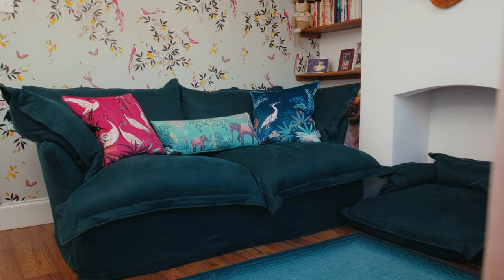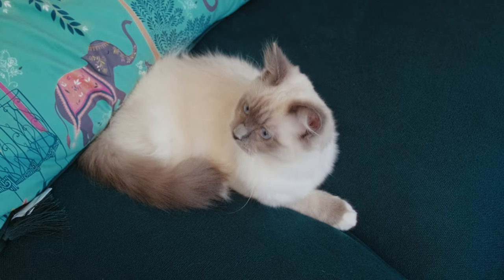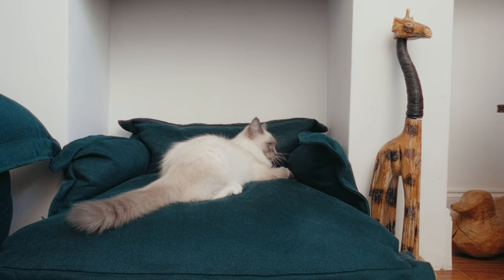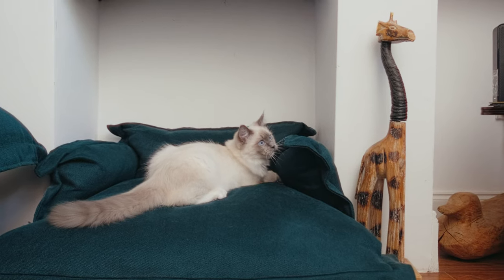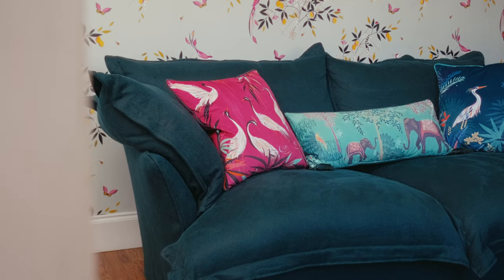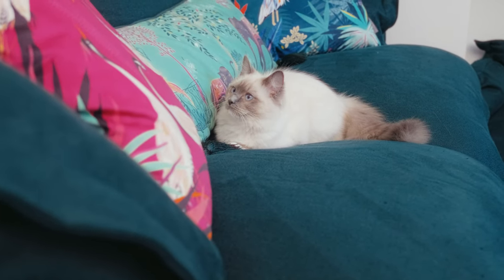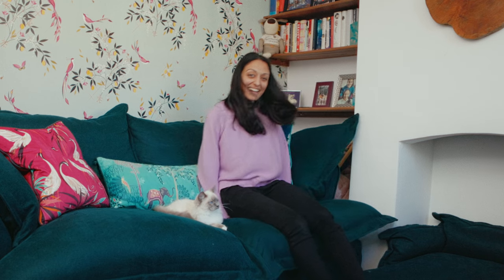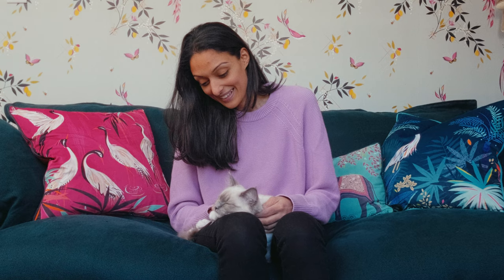Maker&Son Sofa Review with Devkee Trivedi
Devkee Trivedi reviews her Maker&Son sofa and Dog Bed (which she got for her lovely cat), and talks about her experience with our Mobile Showroom. She shares how Maker&Son made a bespoke sofa catered specially to her needs after hip surgery.

Maker&Son is a family company that makes the most comfortable sofas and beds in the world. Our luxury furniture is handmade in the United Kingdom, United States, Australia and New Zealand from natural materials.